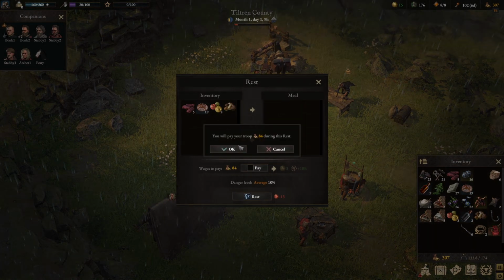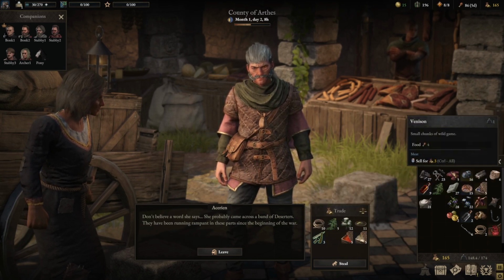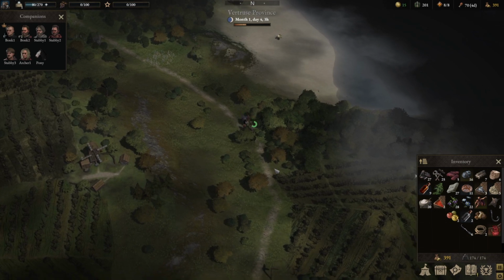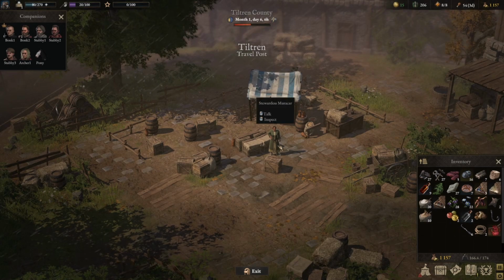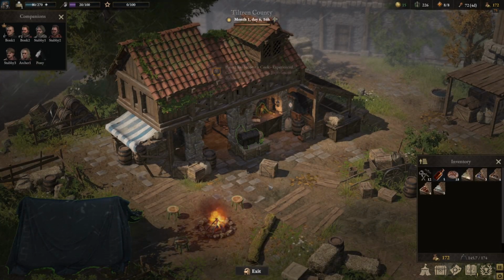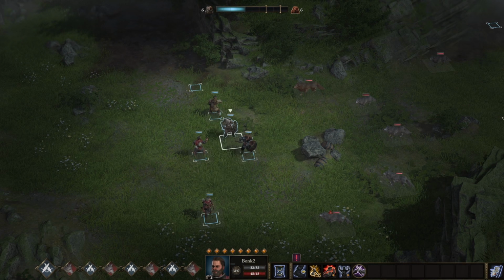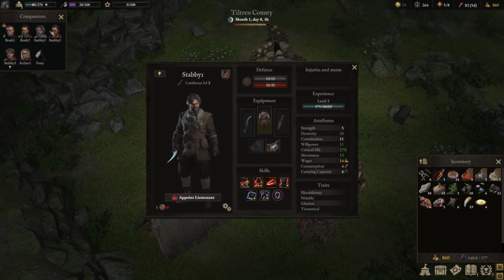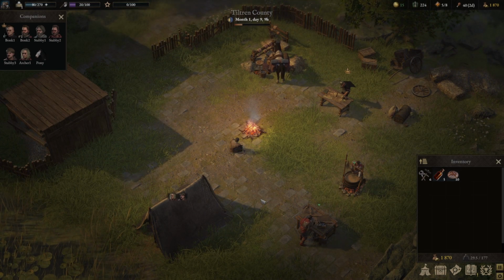WarTales - Salty Band of Mercenaries: Week 5 (Ep.5)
This is my "Learner Playthrough" where I discover the game's features and mechanics